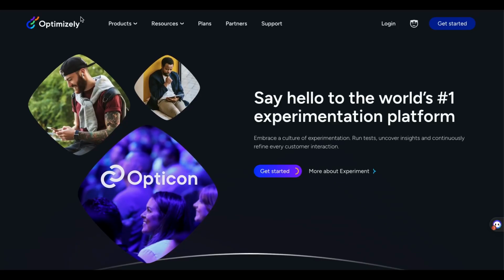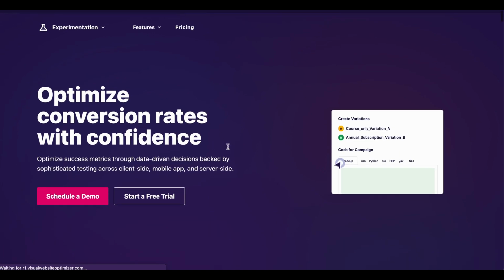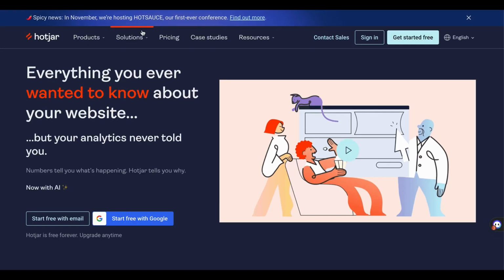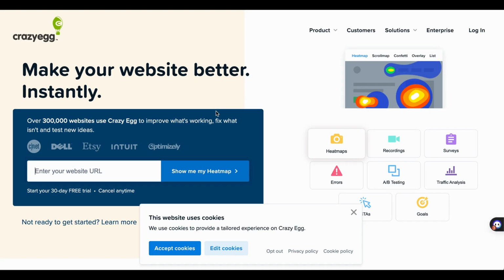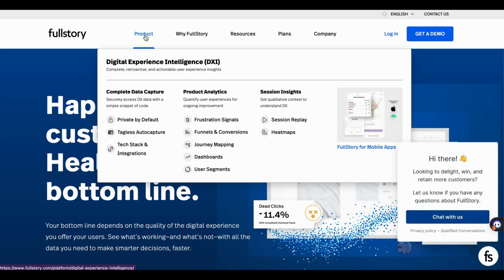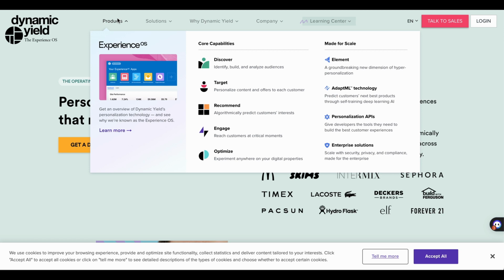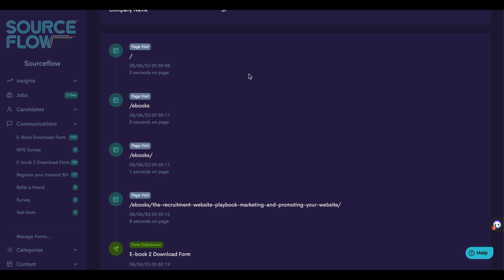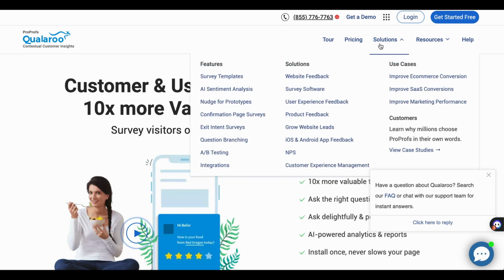Conversion Rate Optmisation Tools for Recruitment Websites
Wondering how to get more out of your recruitment website? Our CEO Matt Comber runs through some of the best tools in the market to help you get the most from your website.